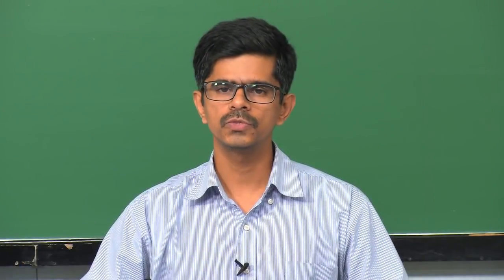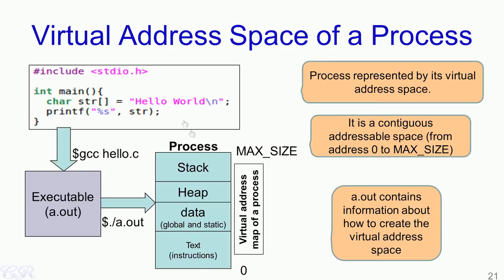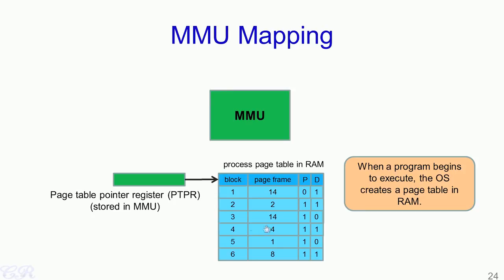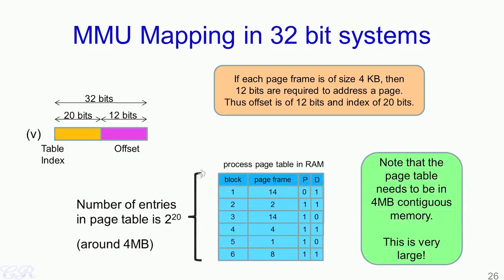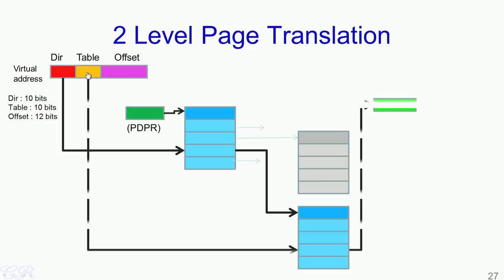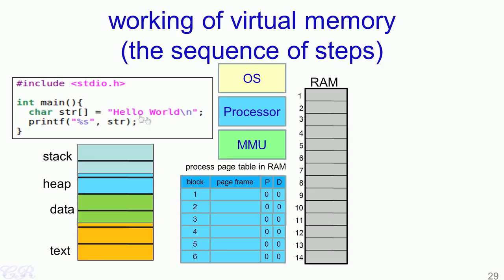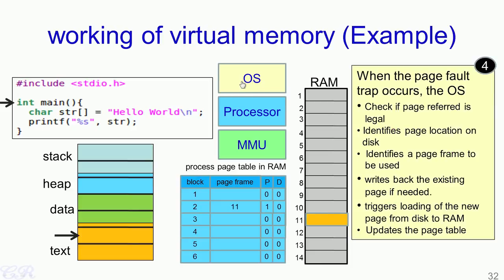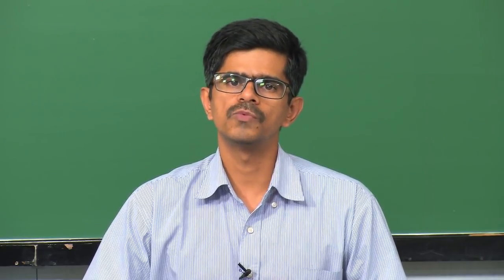Operating System #07 MMU Mapping | How Virtual Memory Works?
00:30 Virtual Address Space of a Process: In virtual memory processes are represented by its virtual address space. It is contiguous addressable space (from address 0 to MAX_SIZE).a.out contains information about how to create the virtual address space.
03:40 Addressing the process (Memory Management Unit): To access process memory, the processor generates the corresponding virtual address. Memory Management Unit maps the virtual address V to a corresponding physical address P in RAM.
05:09 MMU Mapping: When a program begins to execute, the OS creates a page table in RAM. Virtual address comprises of two parts.
07:40 MMU mapping in 32 bit systems
10:37 Two Level Page Translation
13:46 Working of Virtual Memory: Working of Virtual Memory has been explained with example.